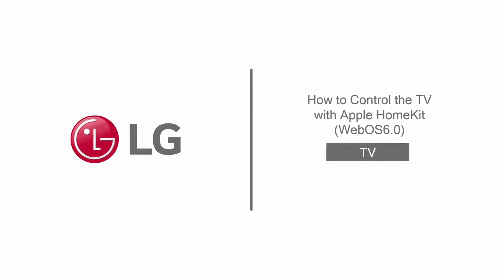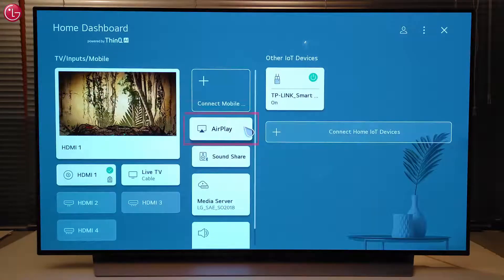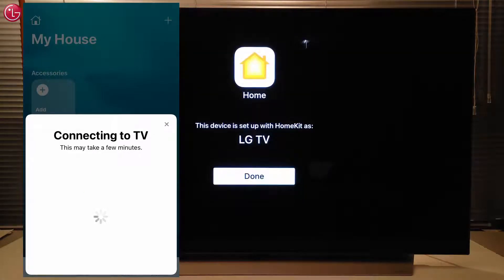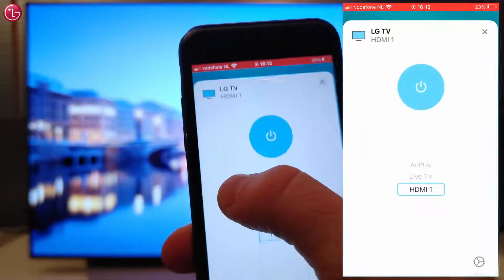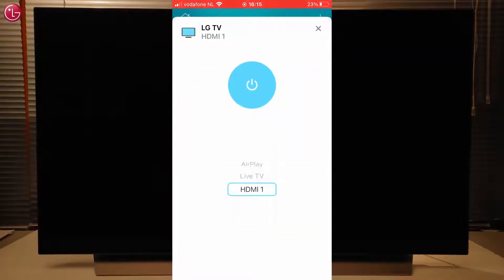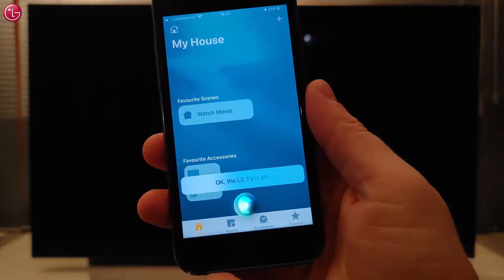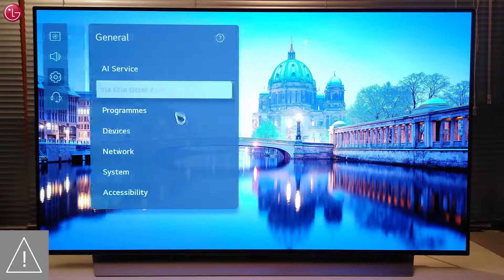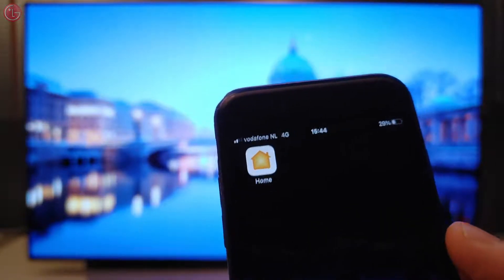TV LG | Come configurare Apple HomeKit nella Smart TV WebOS 6.0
Video guida come controllare la Smart TV LG con Apple HomeKit